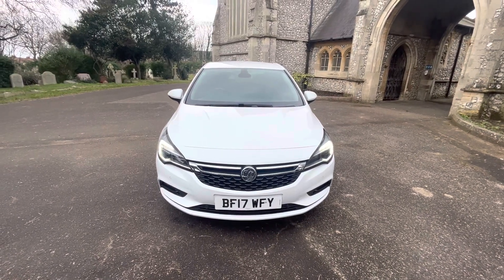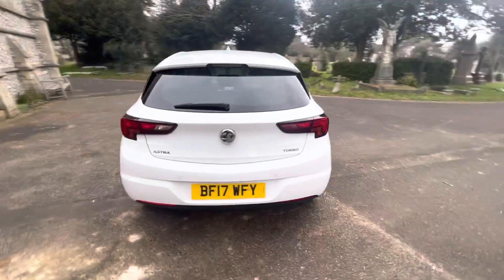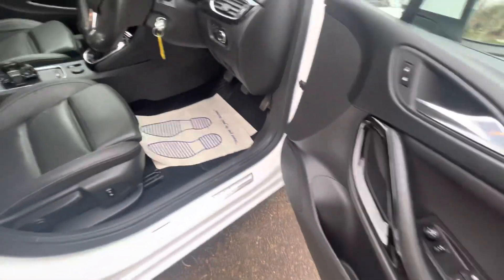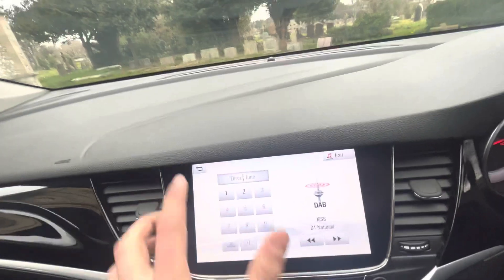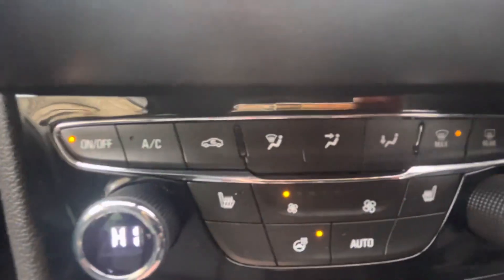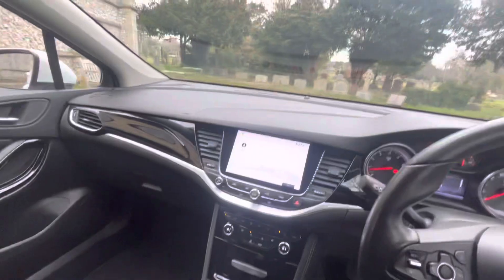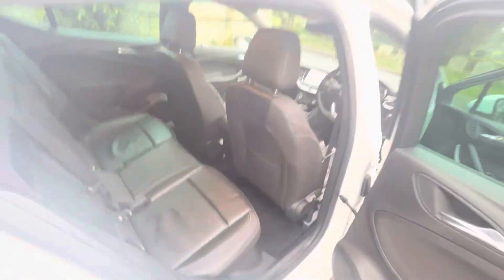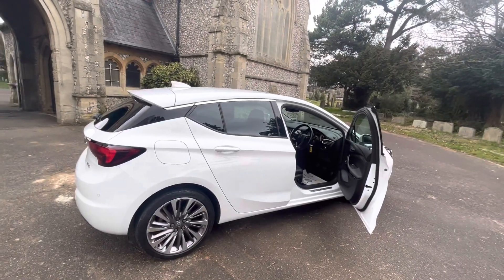Vauxhall Astra Turbo 1.4 2017